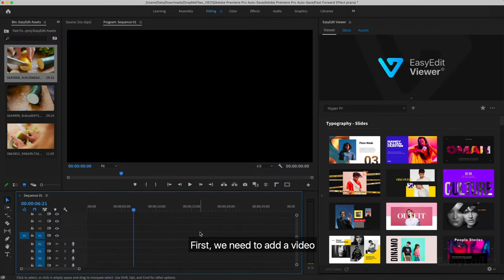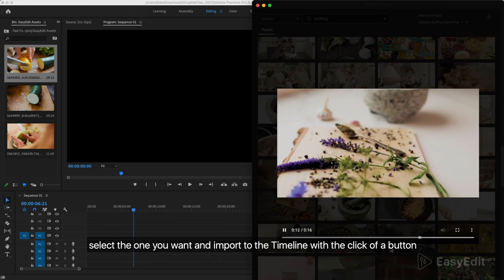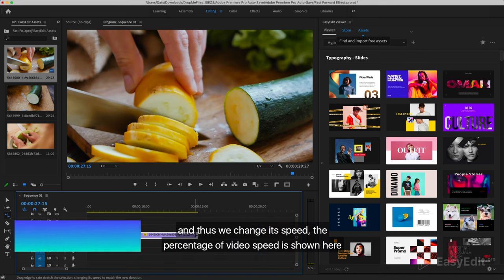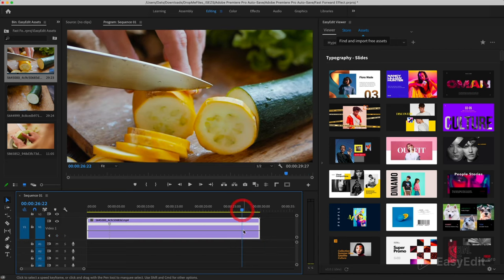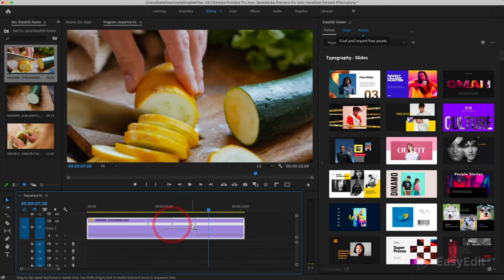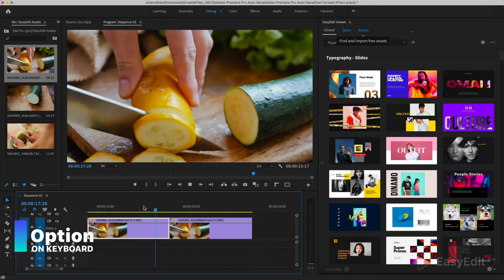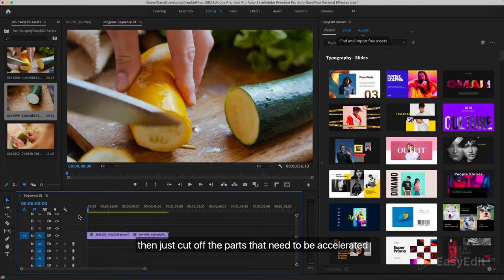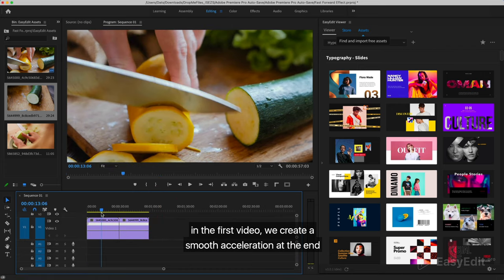How to create Fast Forward/Speed Ramp effect in Premiere Pro | Speed Up Video in Premiere Pro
Create fast forward effect in Premiere pro! Premiere Pro speed up footage tutorial.
You'll learn: how to create smooth Speed Ramp effect and work with the reverse speed function.

Making transitions for video using Fast Forward Effect have never been that easy!

If you need us, our customer support works 27/7 :)

Timing:
00:00 - Intro
01:53 - Create Fast Forward
03:32 - Fast Forward Smooth Method
05:34 - Speed/Duration Tool
07:00 - Fast Forward Transitions